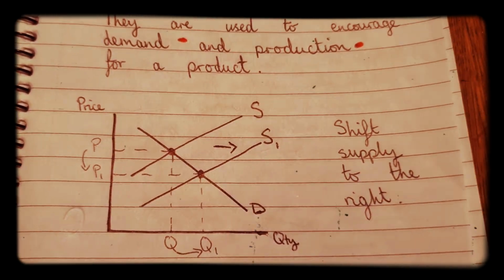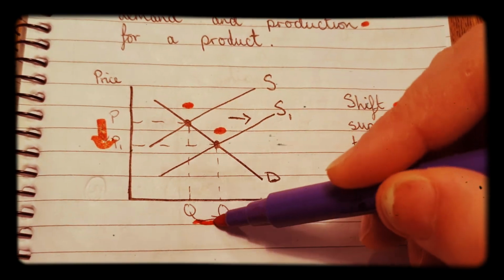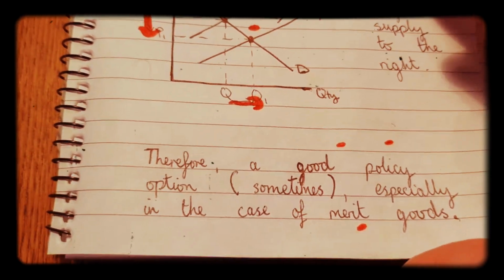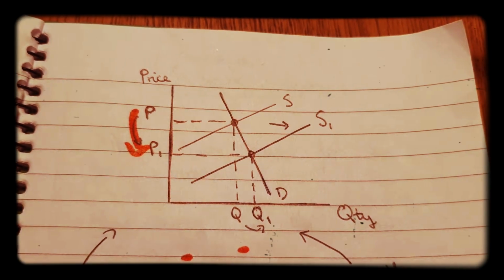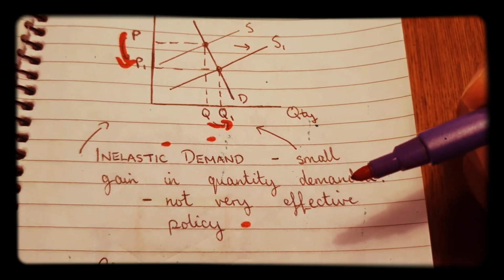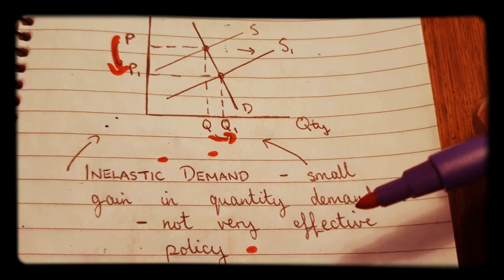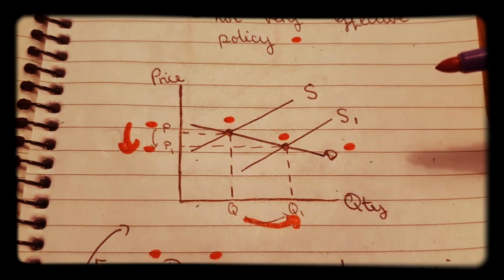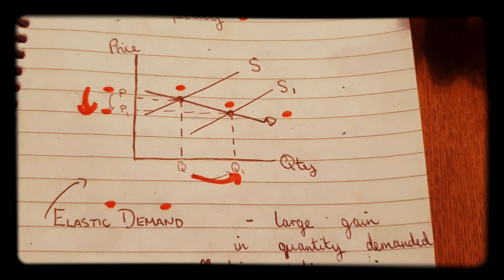UNDERSTANDING and APPLYING Subsidies | Economics Help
Understand what subsidies are in economics and how they are calculated.

Determine if subsidies are a good policy or bad using knowledge of PED.